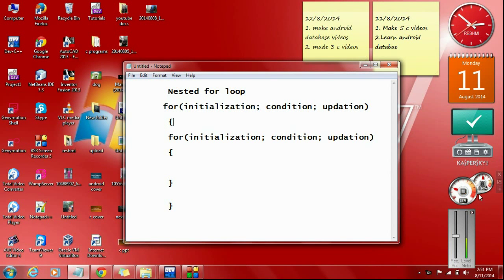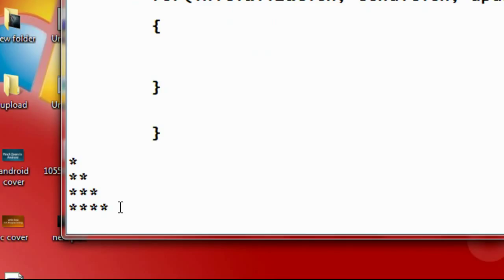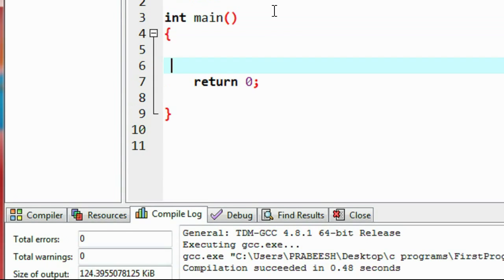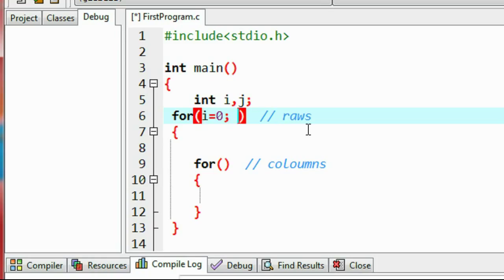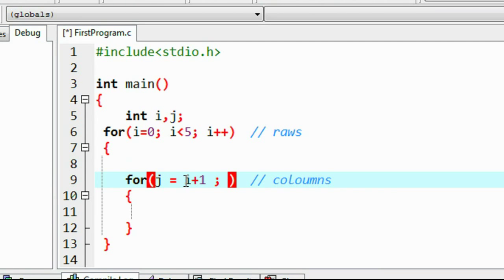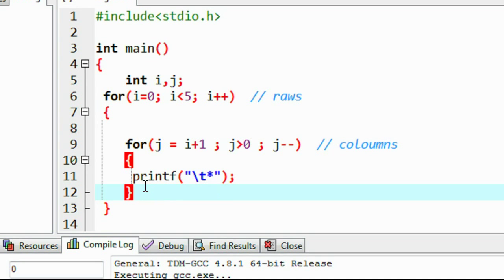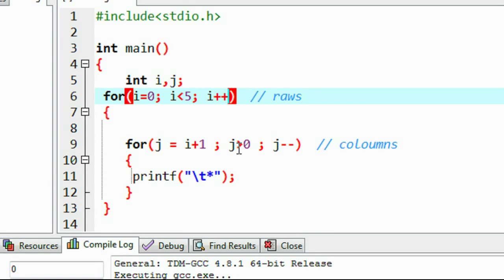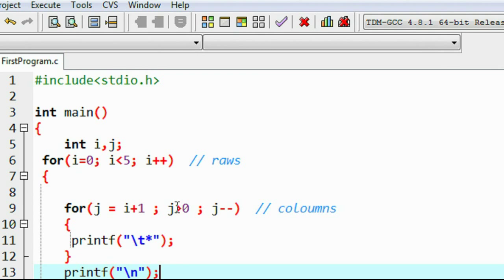C Programming - 16 - nested for loop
How to use a nested for loop in a c program.